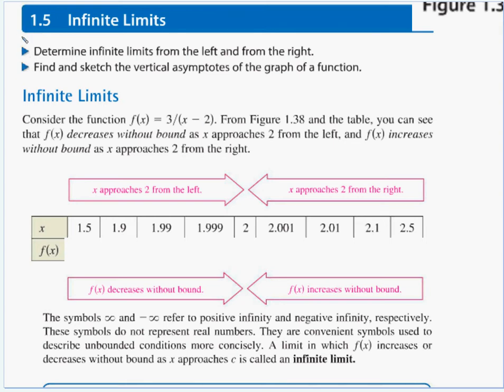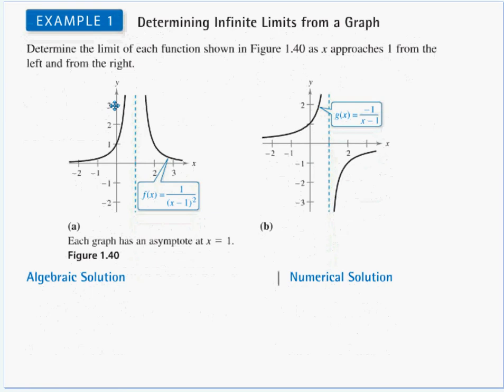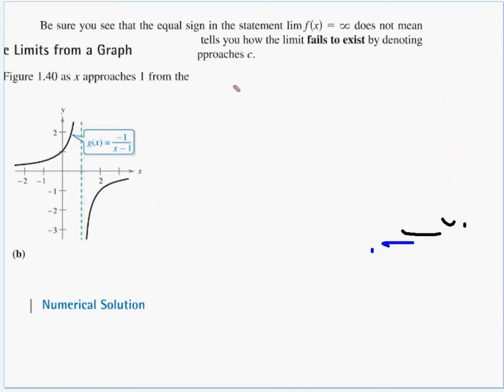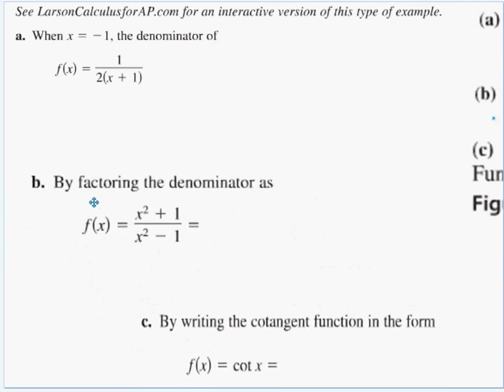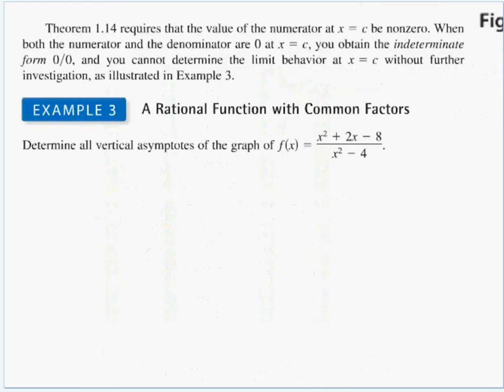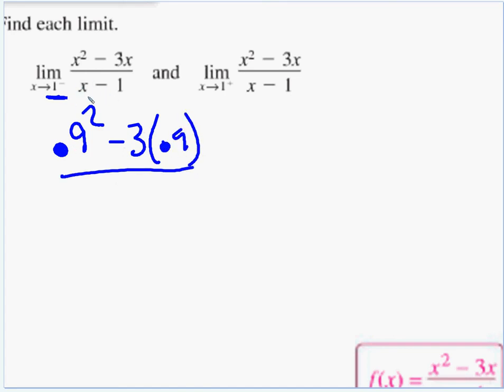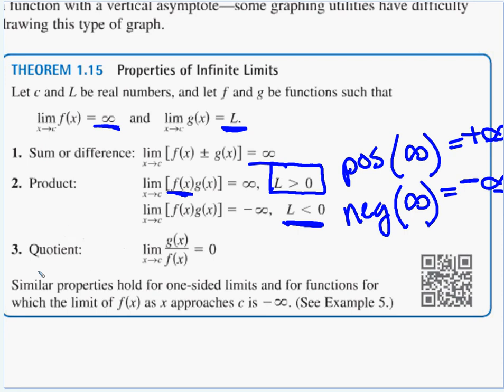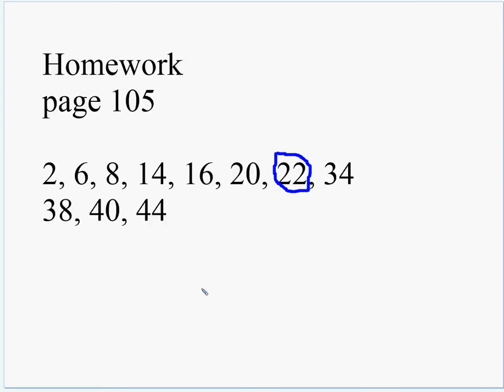1-5 Infinite Limits